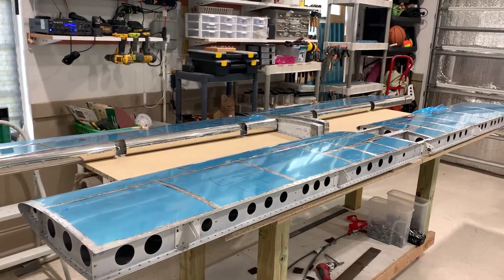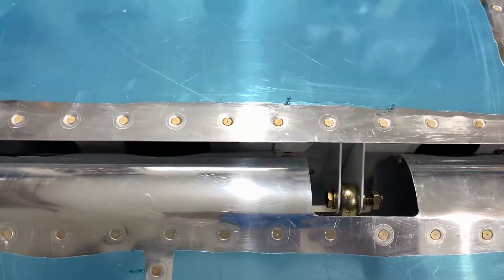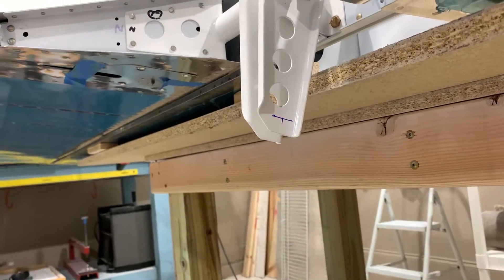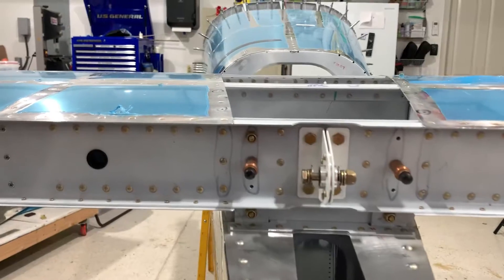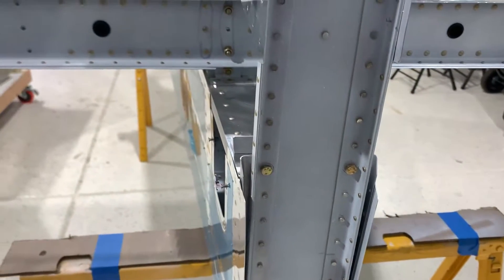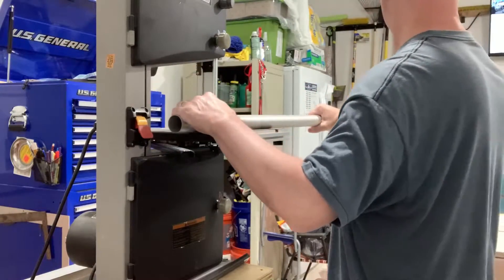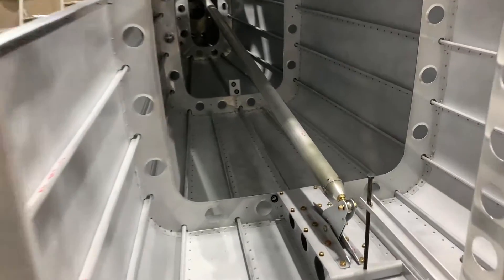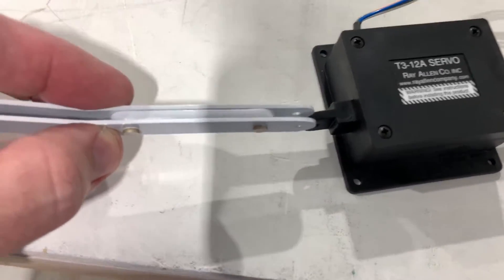RV-10 Tail Cone Completed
Completed the last section on the RV-10 Tail Cone Kit